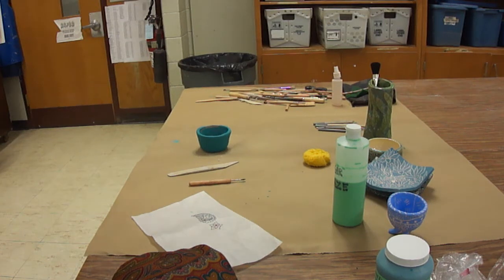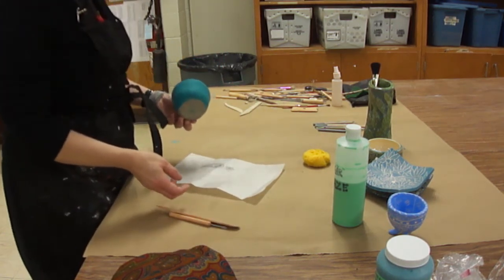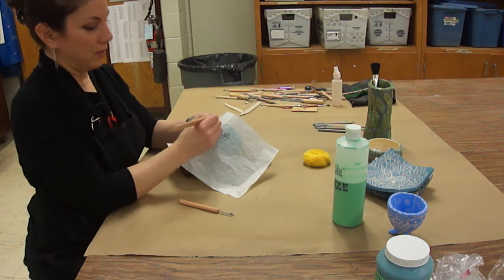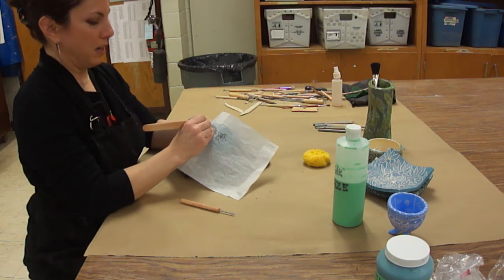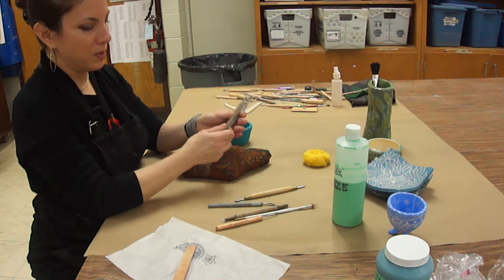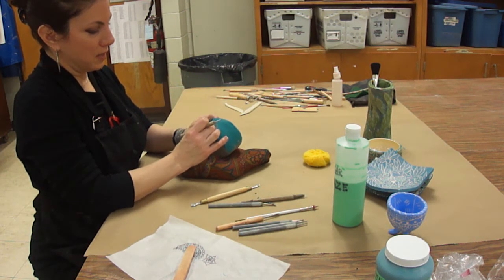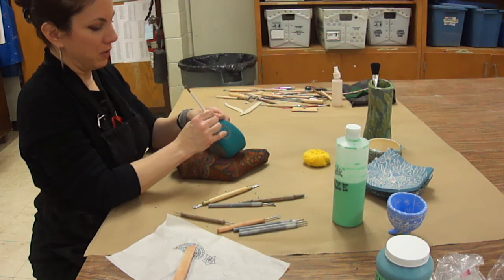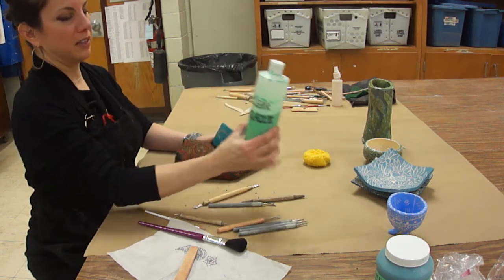Sgraffito Pinch Pot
sgraffito